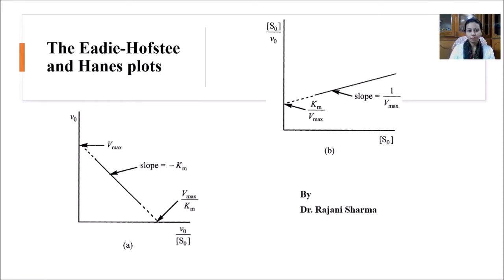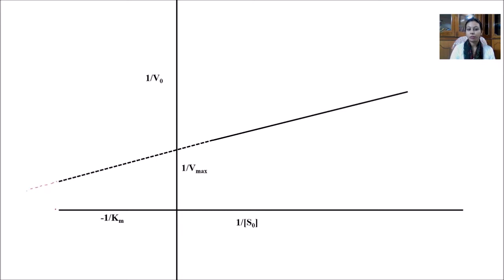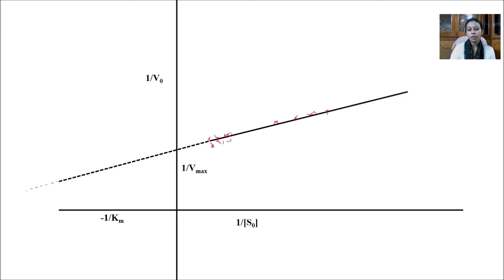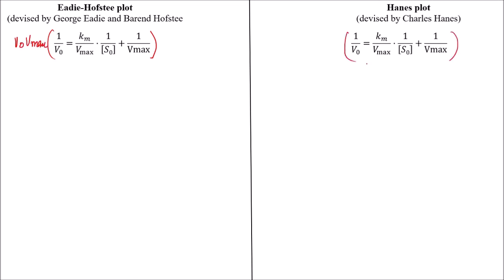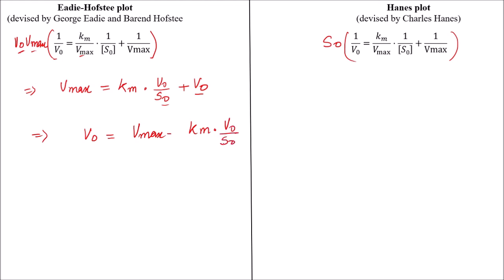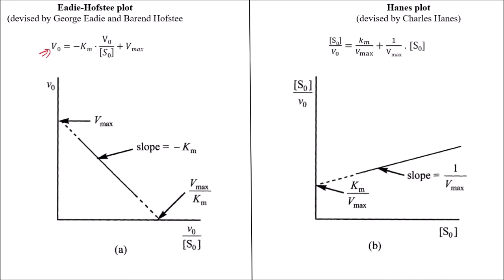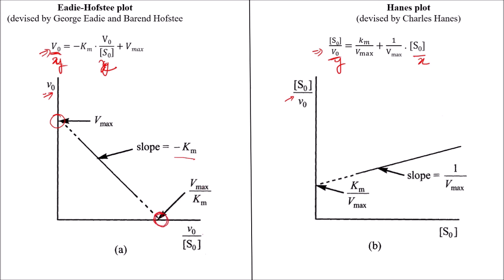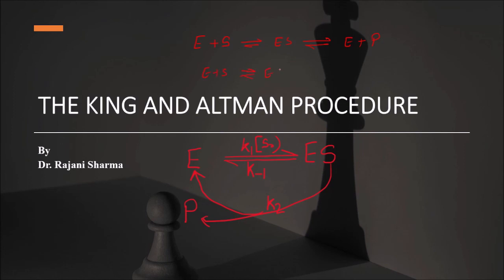The Eadie-Hofstee and Hanes plots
The Eadie-Hofstee and Hanes plots is also the based on Michealis menten equation but in these two plot few variables has been multiplied. This is to overcome the following three drawback of Lineweaver plot:
When the slop increases in Lineweaver plot then the calculation of -1/Km value became difficult. As on extension of the graph towards – X axis may go beyond the graph paper.
This plot do not focused on lower concentration of substrate.
Deviation or departure from linearity
To over come this two plot was plotted:
1. Eadie-Hofstee plot- devised by George Eadie and Barend Hofstee
In this the Lineweaver plot was multiplied by V0Vmax. On rearrangement of the equation following will be the result:

𝑉0=−𝐾𝑚⋅V0/[𝑆0] +𝑉𝑚𝑎𝑥

2. Hanes plot - devised by Charles Hanes
In this the Lineweaver plot was multiplied by S0. On rearrangement of the equation following will be the result:

1/𝑉0 =𝑘𝑚/𝑉max ⋅1/[𝑆0] +1/Vmax